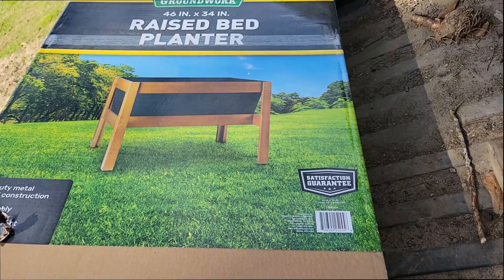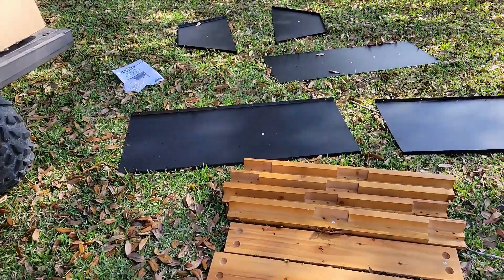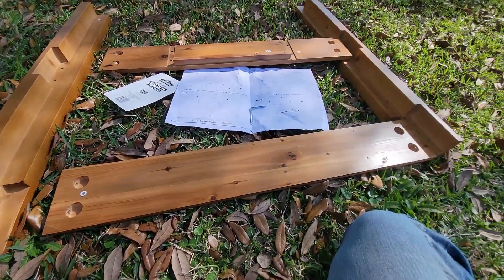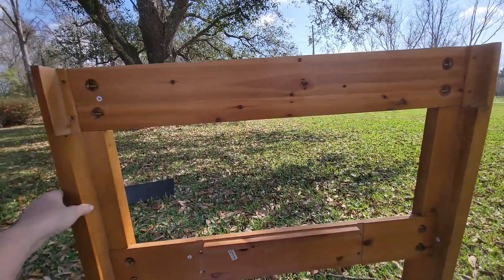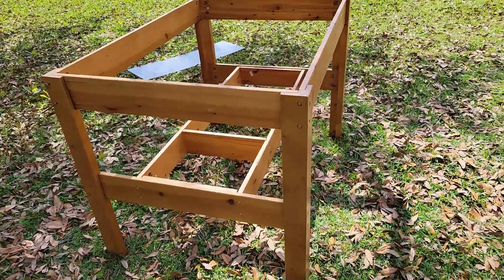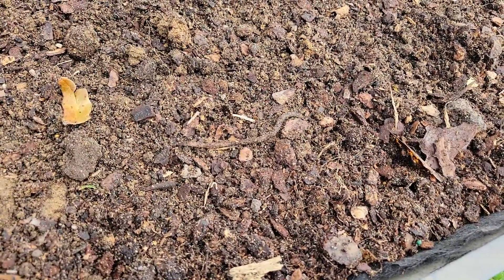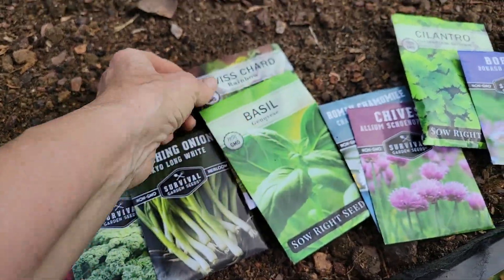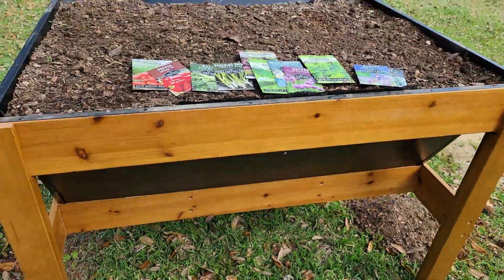Garden STANDING Up! - 15 Minute Installation????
I bought this raised bed garden on legs to see if it would be easy to stand up and grow.  Their 15 minute installation took 2 1/2 hours and a man with a power tool!  It is a simple install but the tiny wrench they sent is a NO GO!  It takes approximately 4 to 5 large bags of soil.  We used a mixture we already had.  I direct sowed a variety of seeds from 2 different companies.   Sow Right Seeds and Survival Garden SEEDS

▶▬  MAILING ADDRESS▬
 Crazy Dazes